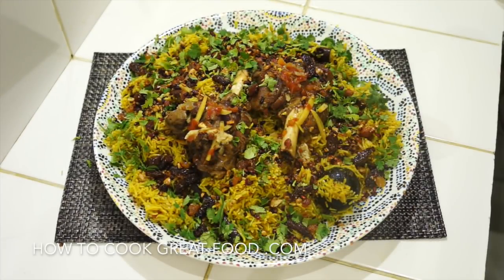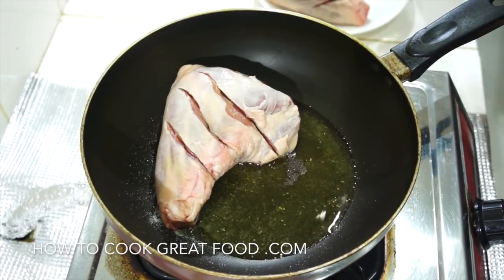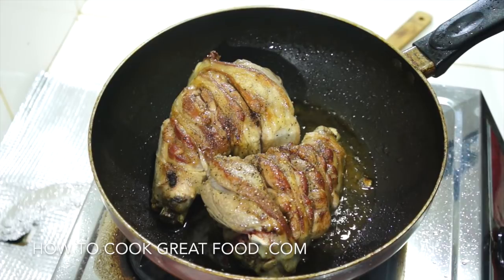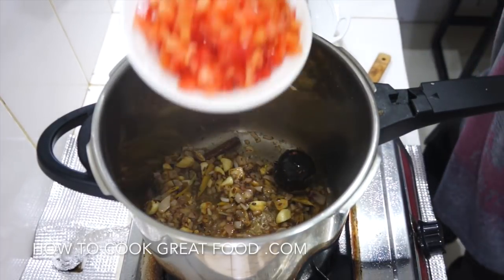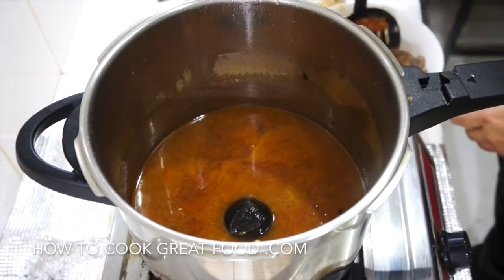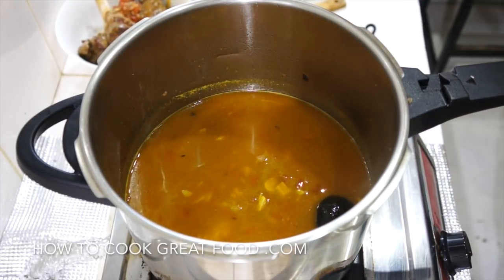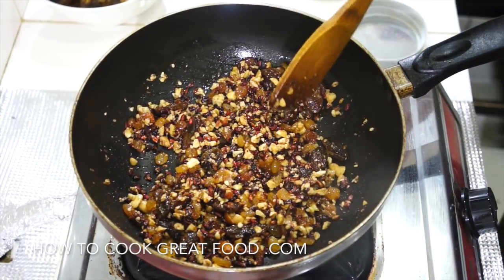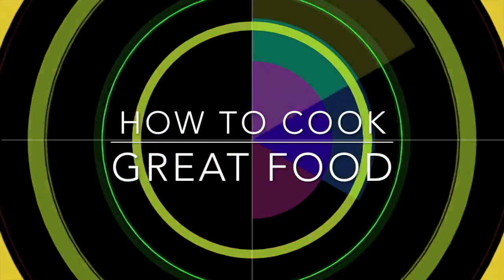Kabsa Recipe - Best Lamb Rice - Machboos - Arab Recipes - كبسة‎ Gulf - Khaleeji - Saudi Rice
Kabsa Recipe - Lamb Shanks - Machboos Rice Arab
Arabic or howtocook arabrecipes middleeasternfood food

Regarded as the national dish of Saudi Arabia, Kabsa is a kind of Biryani in the sense that meats and vegetables are cooked and served together. Lamb and howtocook arabrecipes middleeasternfood are the meats of choice and of course, pork would never come into the frame for religious reason. Goat, beef, fish, and camel can also be used to make this wonderful rice dish. Versions can be found in neighboring countries of the Gulf or GCC including Bahrain, Qatar, Kuwait, and UAE. There are many kinds of kabsa and each kind has a uniqueness about it. Spices include cloves, cardamom, saffron, black lime, and nutmeg to season the meat and rice. Topped with a sweet mix of butter, honey, almonds, pine nuts, onions and or sultanas. The dish can be garnished with ḥashū ( حشو‎) and served hot with daqqūs (دقّوس‎), which is a home-made Arabic tomato sauce.
Meat for kabsa can be cooked in various ways. A popular way of preparing meat is called mandi. This is an ancient technique that originates in Yemen, whereby meat is barbecued in a deep hole in the ground that is covered while the meat cooks. Another way of preparing and serving meat for kabsa is mathbi, where seasoned meat is grilled on flat stones that are placed on top of burning embers. A third technique, madghūt, involves cooking the meat in a pressure cooker.

2nd Camera - Sony A6300
2nd Lens - Zeiss Batis 85mm